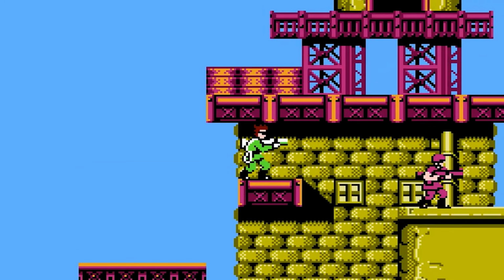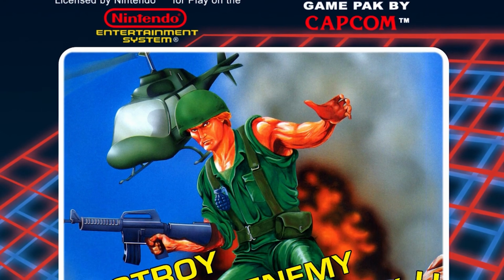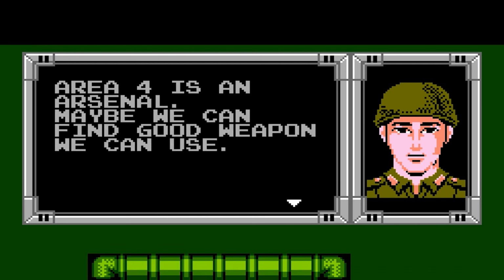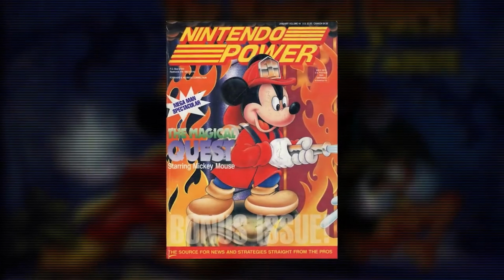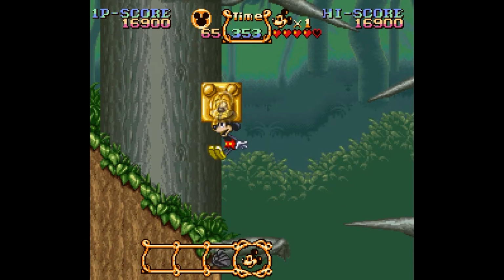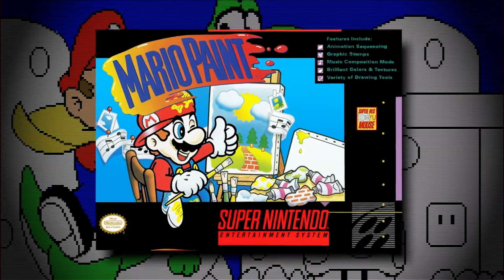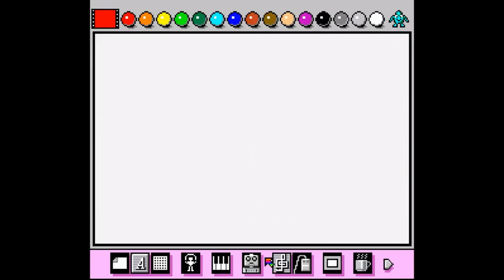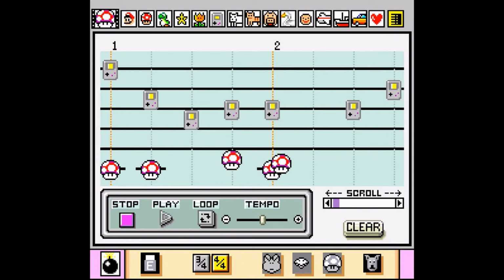Review MEGABLOCK: Commandos! Mice! And One Of Nintendo's Most Unique Games!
We're going ALL THE WAY BACK to 2015 when we first started the podcast and this YT Channel! Check out some of our very first reviews that we made! These have all been modified slightly to make them more watchable these days, along with normalized audio so that each video doesn't blow your speakers out.

Fun Fact: Mario Paint deserves far more attention than it gets. It was genuinely Nintendo's most unique game

Reviews in this video:

Bionic Commando (NES)

Mario Paint (SNES

The Magical Quest Starring Mickey Mouse (SNES)